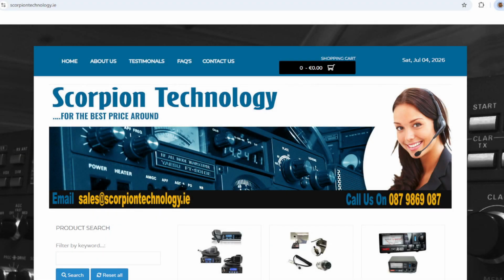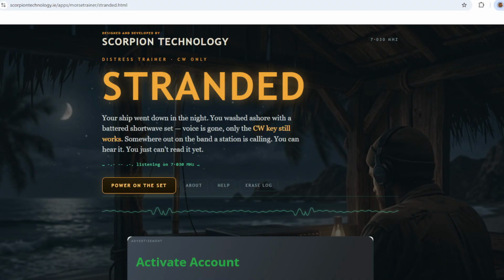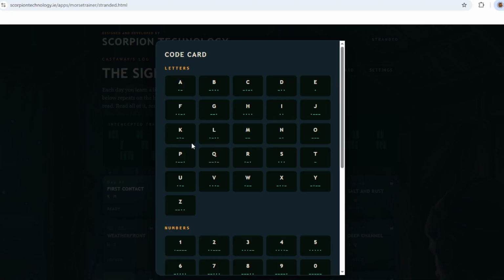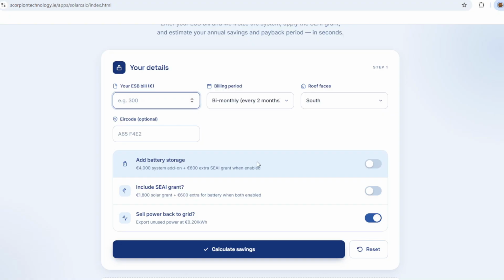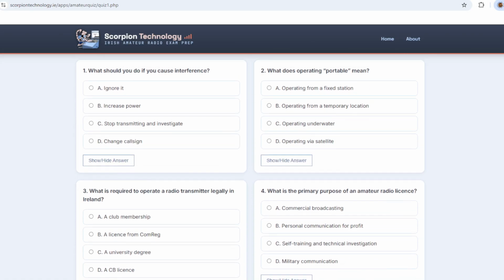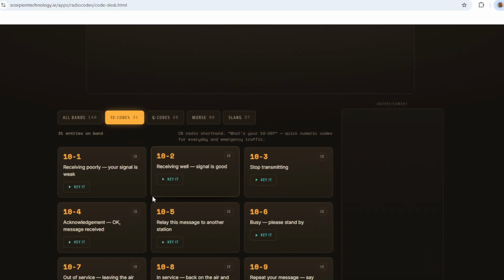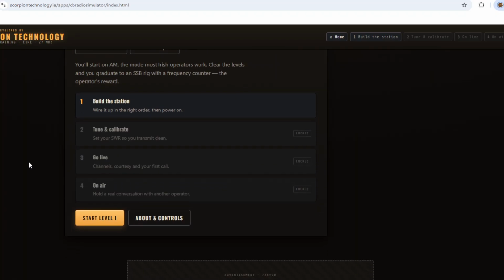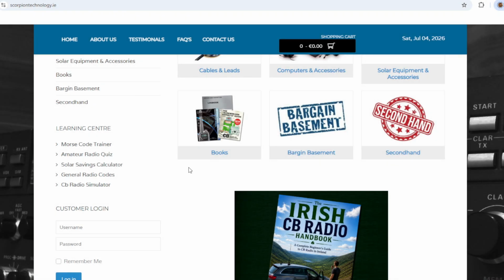Scorpion Technology - Free Web Apps Available On Our Website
We have 5 free web apps available for our customers to use on our website.

1) Morse Code Trainer/Game
2) Solar Calculator/Energy Saver
3) Radio Codes - 10, Q, Morse, Slang
4) Amateur Radio Quiz (Over 200 Questions)
5) CB Radio Simulator